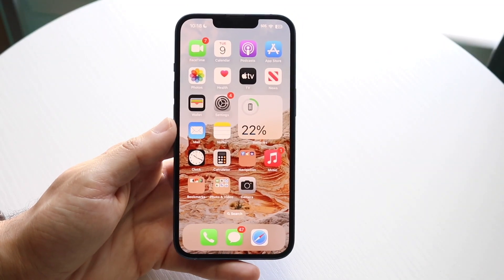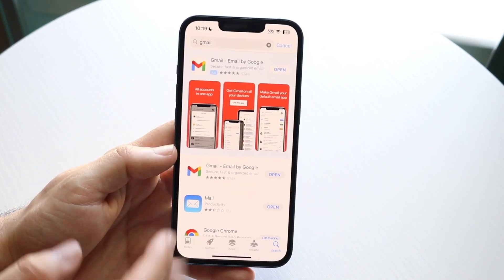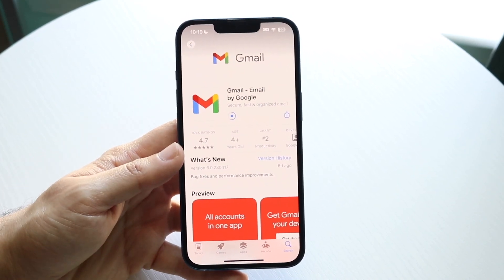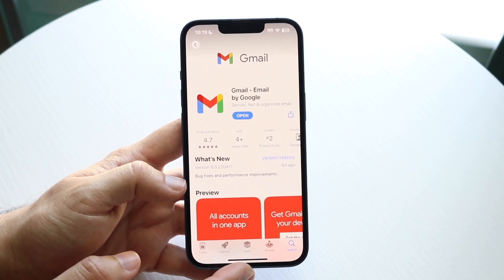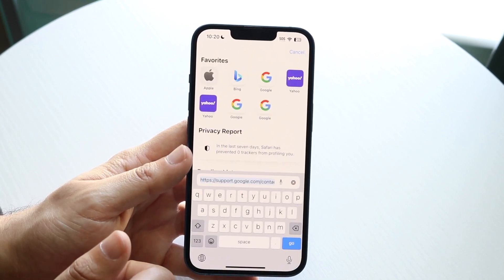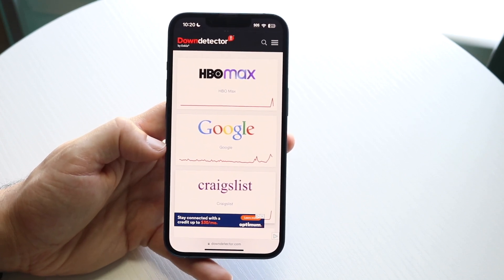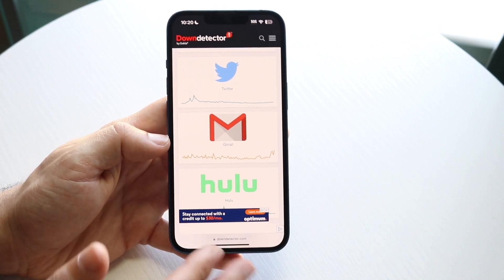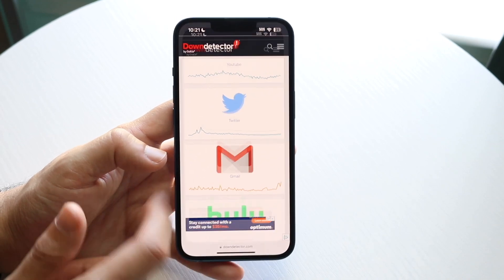How To FIX Gmail Not Receiving/Sending Emails! (2023)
Here is exactly How To FIX Gmail Not Receiving/Sending Emails! (2023)